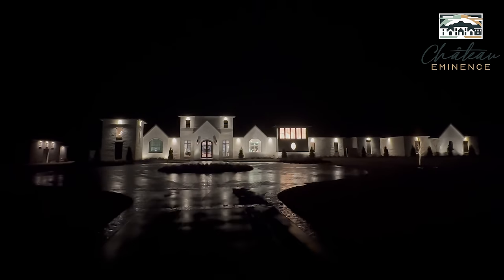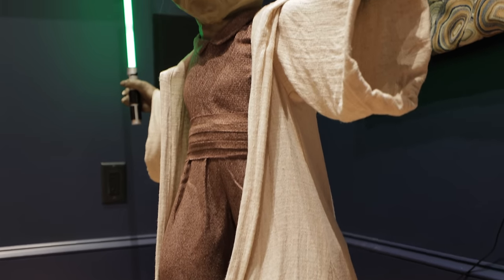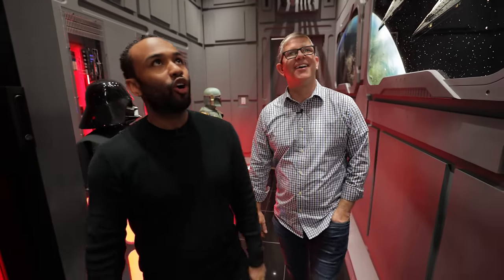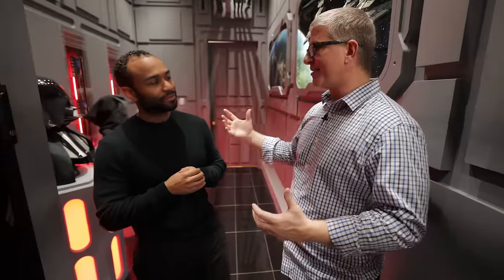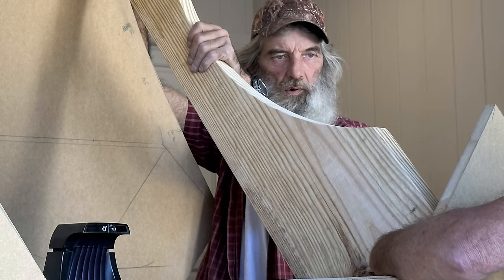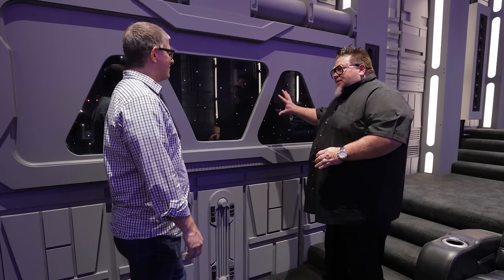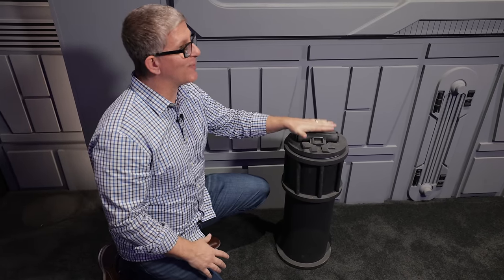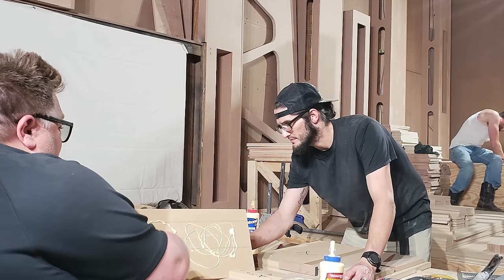This MANSION Has a $1 MILLION Star Wars Theater! Trinnov, Wisdom Audio, Kaleidescape and MORE!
Touring a Multi-MILLION Dollar Home with a $1 MILLION Star Wars Theater! Contact them for your Home Automation and Theater needs

This was the absolute most incredible Home Theater I have ever experienced! This is like visiting Walt Disney World or Disneyland. @Lucasfilm and George Lucas would be impressed.

This theater features @SeymourScreenExcellence, @sonyelectronics , @wisdomaudio3443 , @TrinnovAudio , @Control4Automation , @aiaascendoimmersiveaudioas8540 , @kaleidescape , @madvrlabs and MUCH MORE!

11.x.6 speaker layout:
- LCR’s: Wisdom Line 3’s
- Surrounds and Rears: Wisdom L8i’s (x8)
- Atmos: Wisdom P2i (x6)
- Subwoofers: Wisdom STS (x2)

Star Wars Theater Equipment List:
- Sony GTZ 380 w/ Paladin DCR+XM2 Anamorphic Lens
- 260” 2.40:1 Seymour Screen (20’ W x 8.5’ H)
- MadVR Envy Extreme
- ATI AT543NC (500W x 3) x 2 (For the bi-amped LCR’s)
- ATI AT528NC (200W x 8) x 2 (For Surrounds and Atmos)
- Ascendo DSP4-10K4 (5000W x 2) (Subwoofer’s)
- Kaleidescape
- Apple TV
- Sony UBPX800 Blu-ray Player
- Control 4

A HUGE thank you to @AtlantaHomeTheaterRoswell for making this trip possible and for Brad Pipkins (@HomeTheaterGamer) for filming.